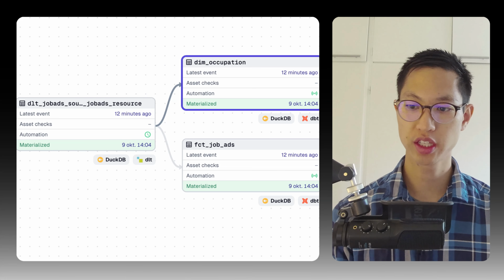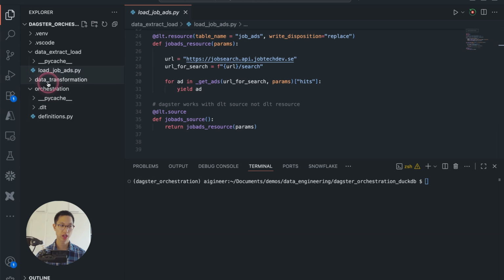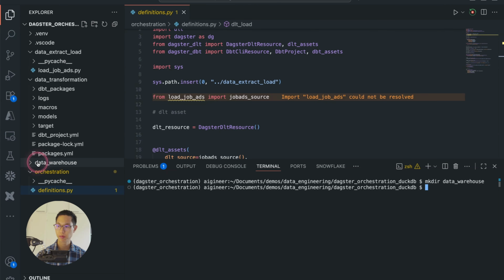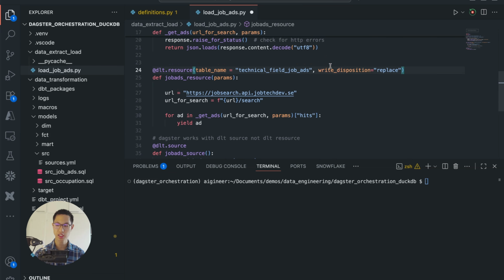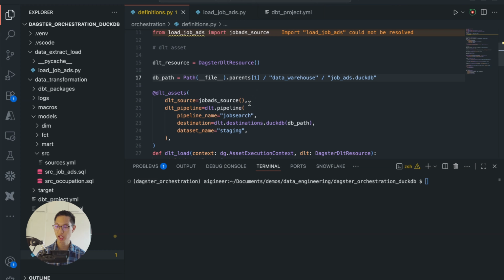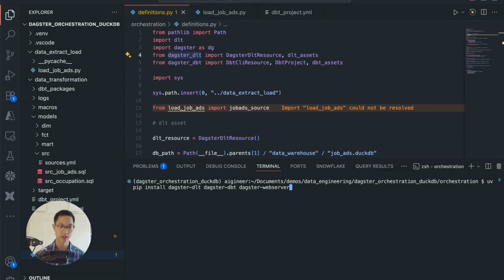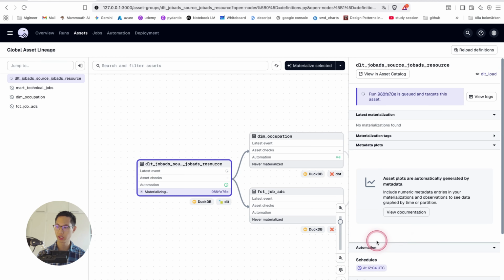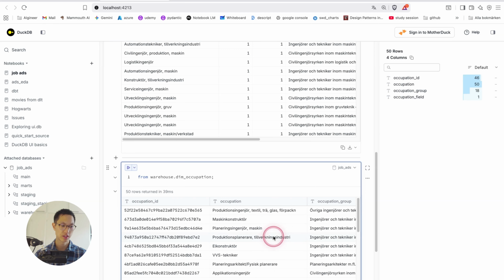Modern data stack dagster to orchestrate dlt, dbt and duckdb data pipeline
Switching from Snowflake to DuckDB: Automating Data Pipelines with Dagster, dlt, and dbt

In this video, we demonstrate how to transition from using Snowflake to a local DuckDB memory database for orchestrating data pipelines with dagster, dlt, and dbt. We cover the configuration changes required to switch data warehouses and show how to automate the entire process using dagster. We begin by modifying the code from our previous video to point from Snowflake to DuckDB and walk through setting up the necessary configurations in Visual Studio Code. Additionally, we explore how to schedule automated data pipeline runs with dagster. By the end of the video, you will learn how to run data extractions, transformations, and load them into DuckDB, ensuring a cost-effective and flexible data management solution.

00:00 Introduction and Overview
01:02 Setting Up the Environment
03:01 Configuring the Pipeline
04:34 Modifying Configuration Files
09:44 Running the Pipeline
11:33 Scheduling and Automation
15:34 Conclusion and Next Steps